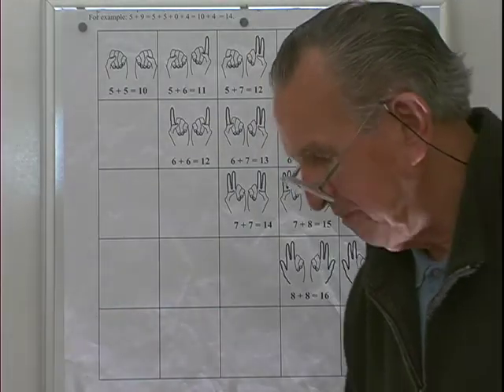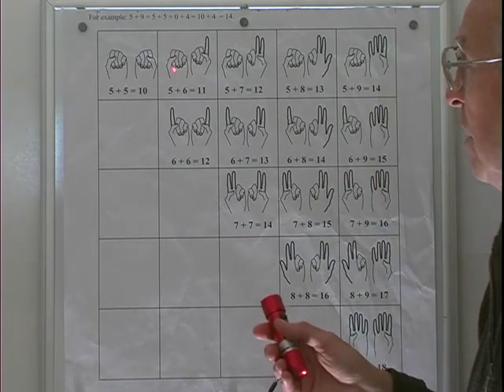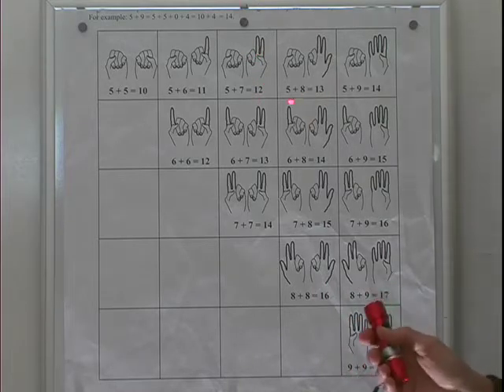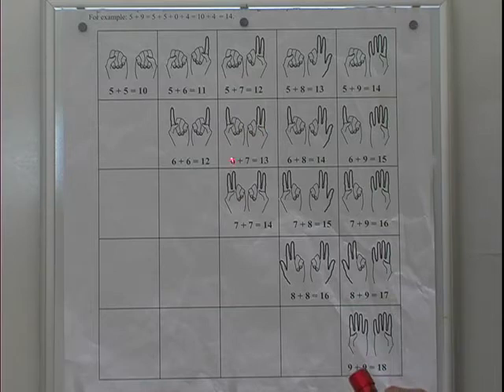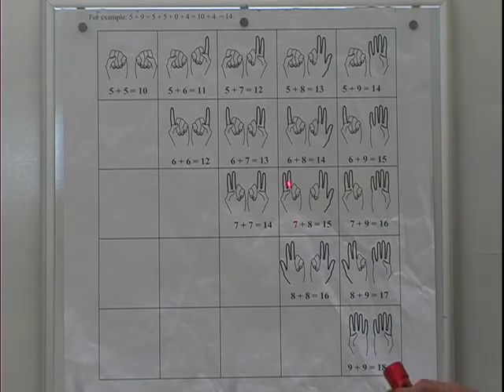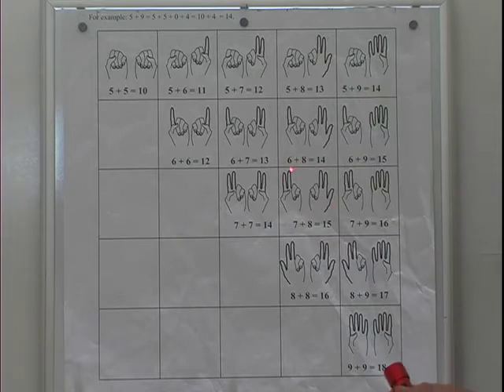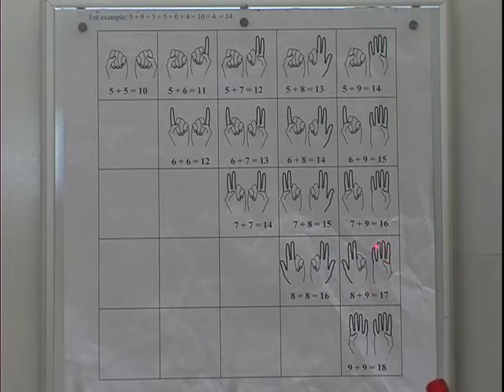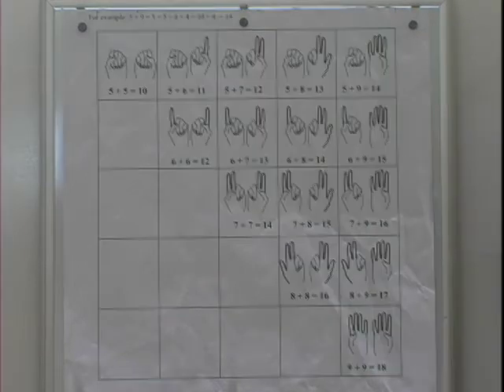Addition - using Hands As A Calculator (7 of 7)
Addition, sums from 10 to 18 and Addition summary